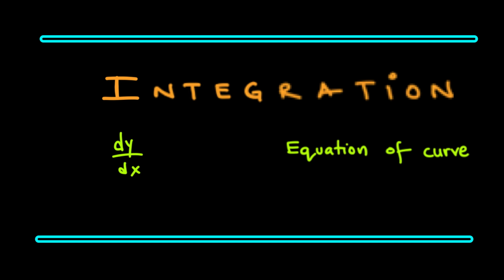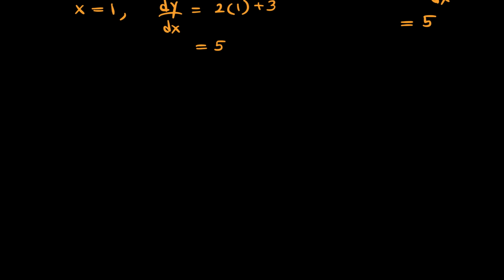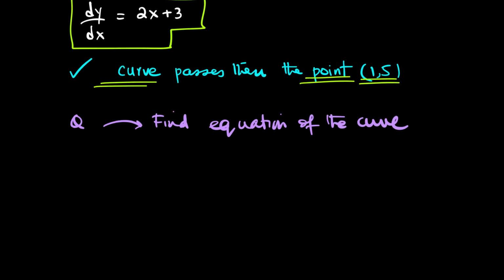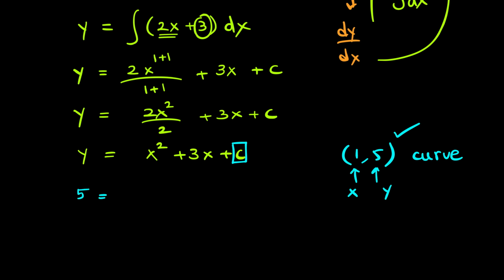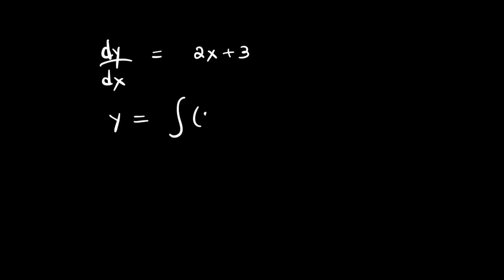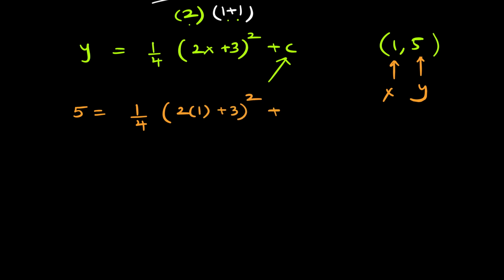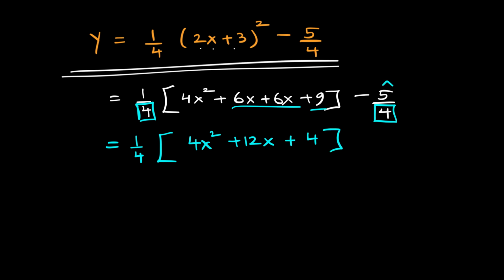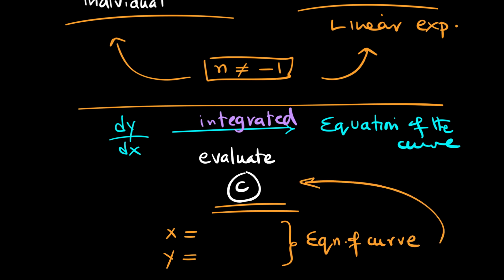Convert dy/dx to Equation of Curve | Integration | A Level Maths P3 9709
This video is a comprehensive lesson on how to convert dy/dx to the equation of a curve, a crucial topic from the Integration chapter in Cambridge A Level Mathematics. In this tutorial, we'll break down the process step by step, ensuring that you grasp the fundamentals with ease.

1. Understand the concept of dy/dx: We'll begin by revisiting the concept of dy/dx, which represents the derivative of y with respect to x. This is essential for understanding how to integrate the gradient function to find the equation of the curve.
2. Learn integration techniques: We'll explore various integration techniques, including basic integration rules and methods such as substitution and integration by parts. These techniques are vital for integrating the given gradient function effectively.
3. Apply integration to find the equation of the curve: Using the integrated gradient function, we'll demonstrate how to derive the equation of the curve. This involves integrating the given derivative function to recover the original function, thus obtaining the equation of the curve.

By the end of this tutorial, you'll have a solid understanding of how to evaluate the equation of a curve by integrating the given gradient function (dy/dx). So, whether you're gearing up for exams or simply seeking to strengthen your integration skills, this video is your ultimate guide to mastering this important concept in CAIE A-Level Mathematics.

1. Bite-sized video lessons
2. Detailed Past Paper walkthrough videos
3. Exam specific Revision Guides and Notes
4. Expert led academic support for whenever you’re stuck
5. Tons of practice worksheets and mocks
6. Past Paper bank
7. An active and global online community, with learners just like yourself

Unlock your academic potential with our free study schedule template, because organization

is the key to success!
altacademy.ck.page/study-schedule